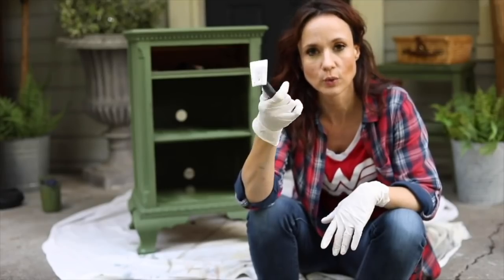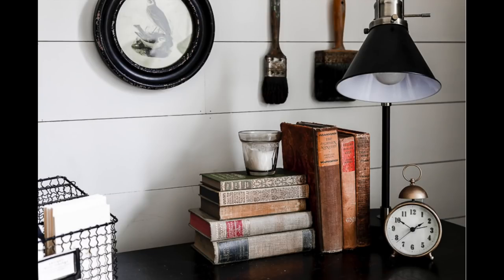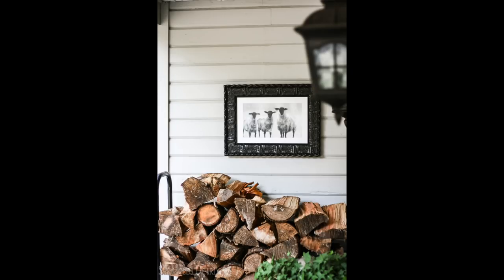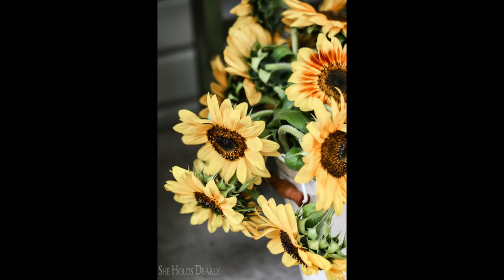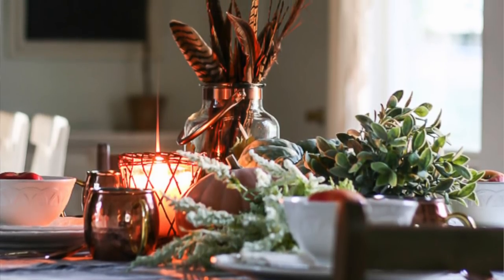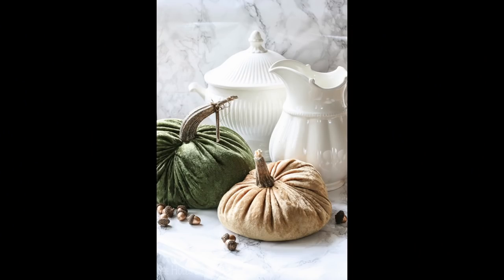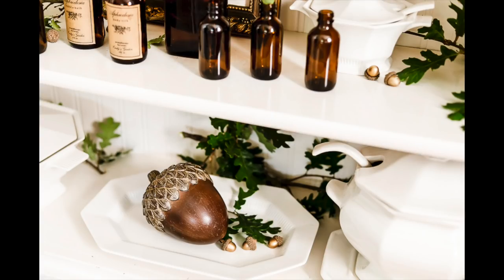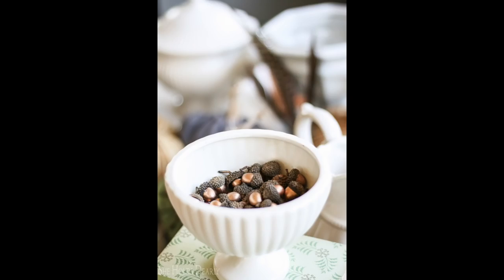20 Fall Decorations, Traditional English Cottage Style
Check out these 20 simple fall decorations for your home, you may already have a lot of the items on hand.

Gold Paint